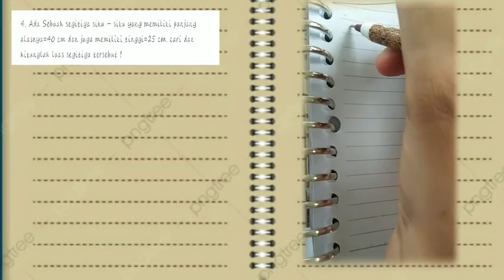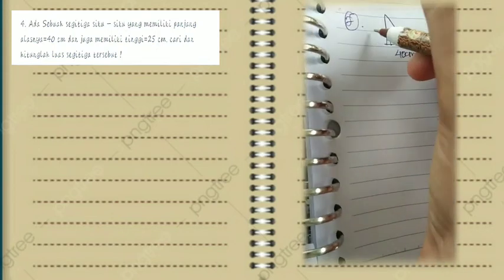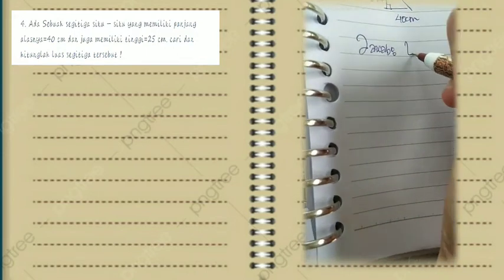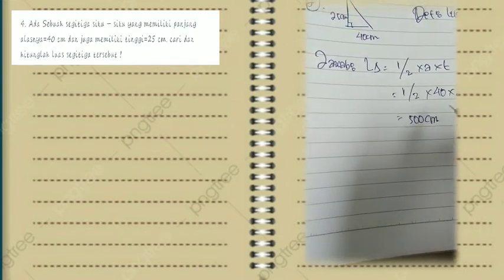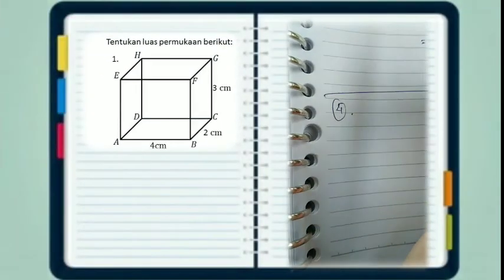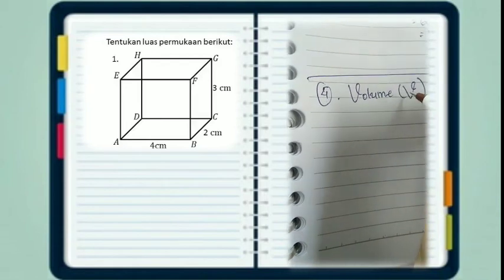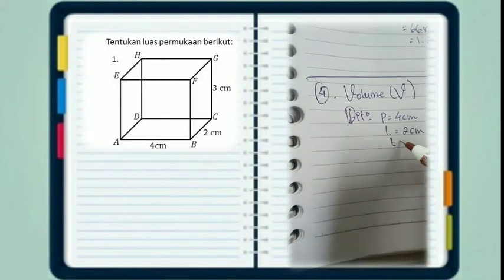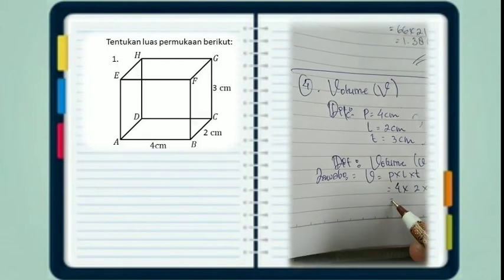TEORI BELAJAR DIENES || UTS MK TELAAH || UNSAM || MATEMATIKA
Assalamu'alaikum wr.wb 🙏
Salam sejahtera bagi kita semua ,semoga selalu dalam lindungan Yang Maha Kuasa ❣️

Pada video kali ini saya :
Nama : Amy Khairunnisa
Prodi : Pendidikan Matematika
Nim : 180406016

          Tugas ini bertujukan pada Mata Kuliah Telaah kurikulum dan Pembelajaran Matematika dengan Materi "Teori Belajar Dienes" dan Dosen Pengampu nya ialah Ibunda Rizki Amalia S.Pd, M.Pd ❣️

       Selamat Menyaksikan Video pembahasan saya ,semoga bermanfaat bagi kita semua 🙏🙏

Wassalam~~
Salam manis AmyRao👩‍🎓
Salam Semangat Mahasiswa💪💪👌